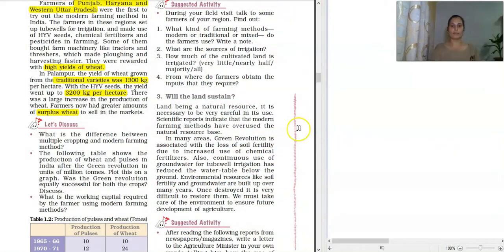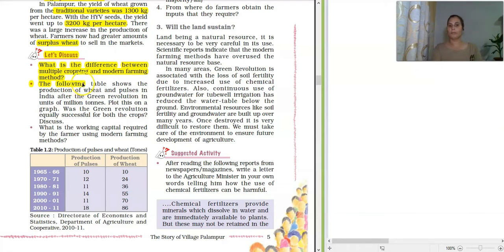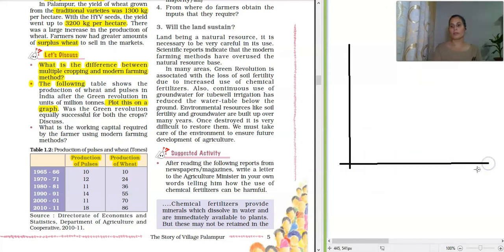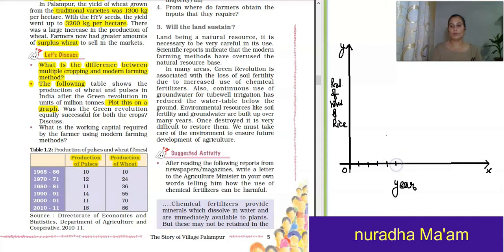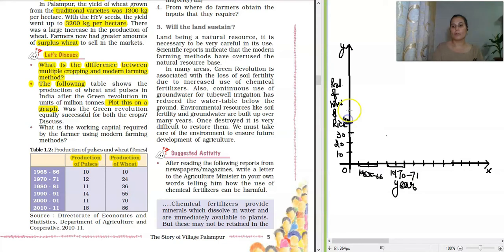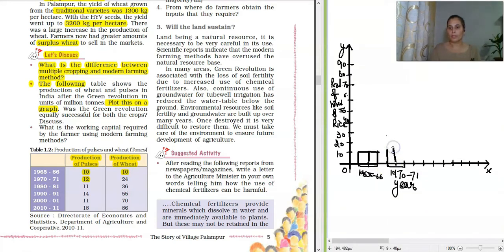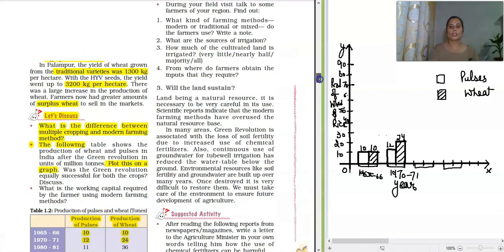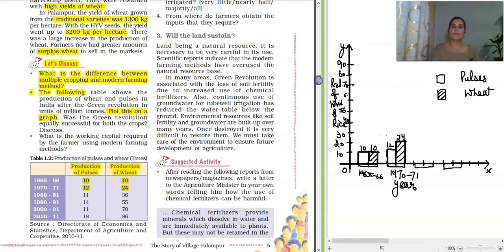6. | Class 9| Economics- Chapter -1|The Story of Village Palampur|Line by Line Explanation| Part-6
StoryofVillagePalampur Economics Class9 Chapter-1#GyanSthanInstitute

Economics : Class 9
Chapter : The Story of Village Palampur
Topic : Questions/Answers Part-6
Lecture by Anuradha Ma'am
Language Hindi mixed with English

Hello Students,

This video,would help to learn Economics and make you understand the concepts of Economics. As concept is the power which would help you to fetch  full marks. You will understand the new terms of economics from NCERT word by word /line by line .

Team Gyan Sthan